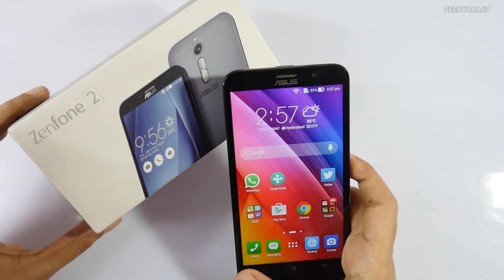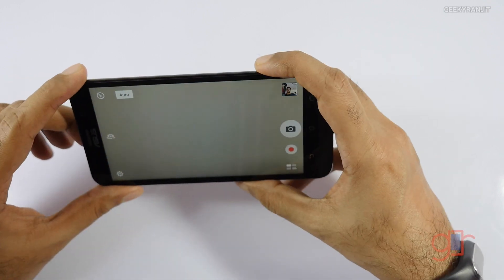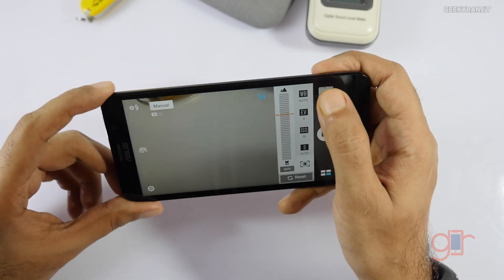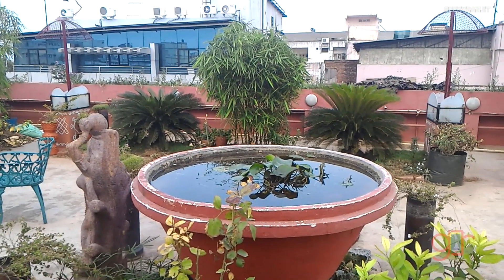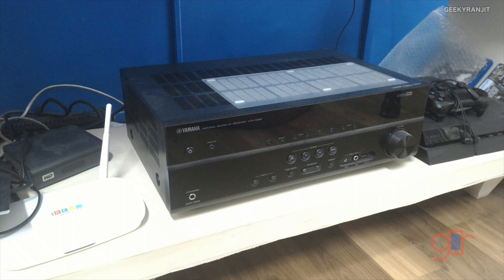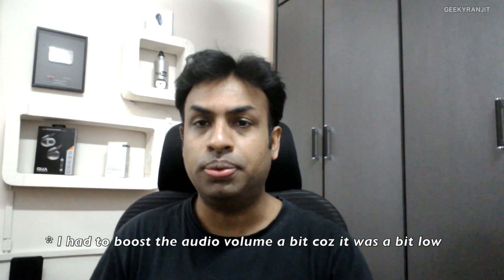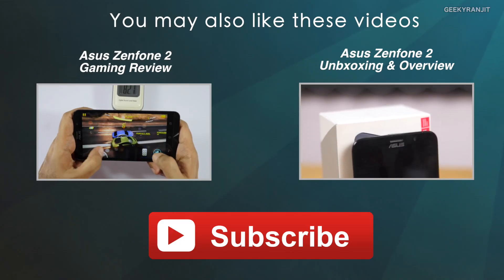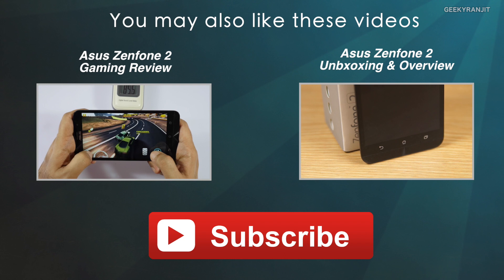Asus Zenfone 2 Camera Review with Samples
Asus Zenfone 2 Camera Review with samples pictures and videos, the Zenfone 2 has a 13 MP rear facing camera and a 5 MP front facing camera. I shoot pictures & videos in varying lighting conditions so that you can judge it's camera performance.